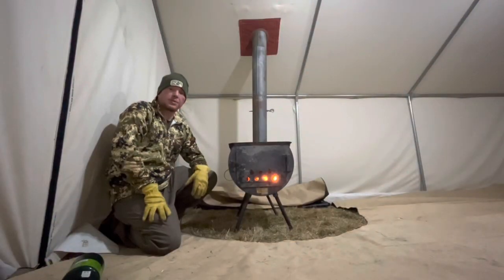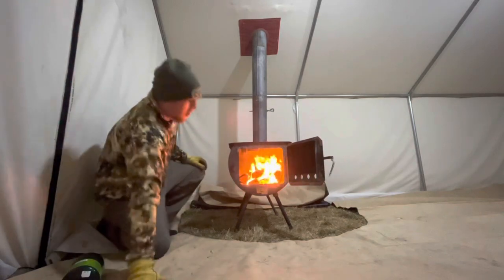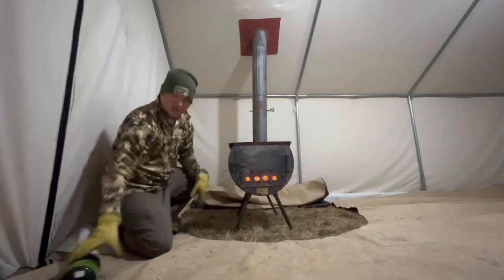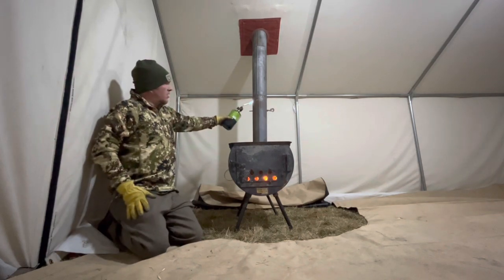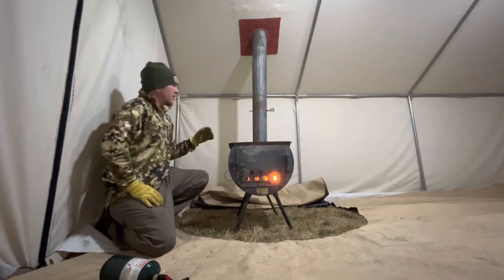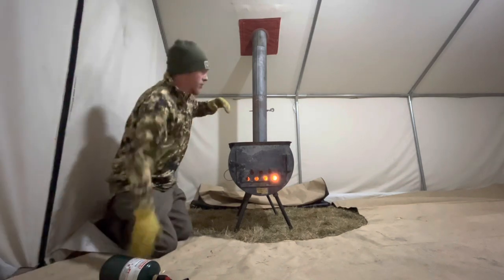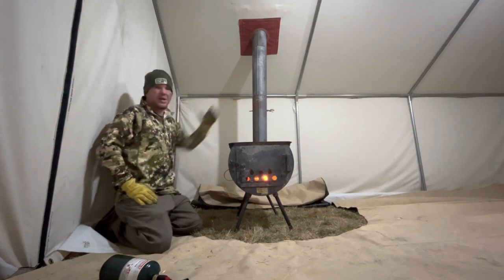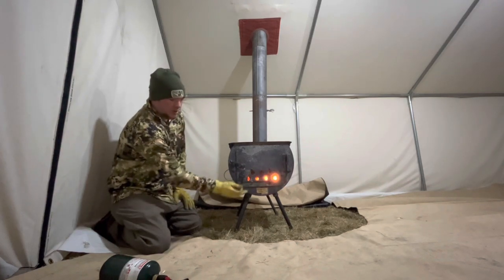Tips on our Stove Baffles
Taylor goes over a few tips on our stove baffles. The sleep more mini and the sleep more max.